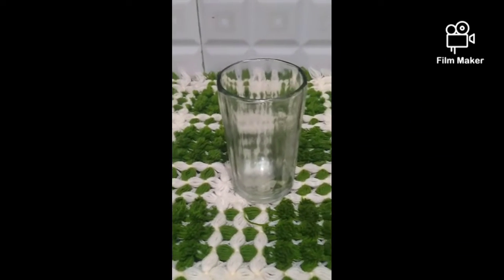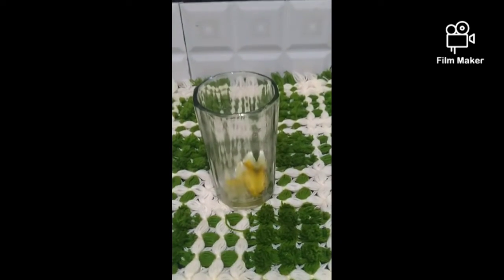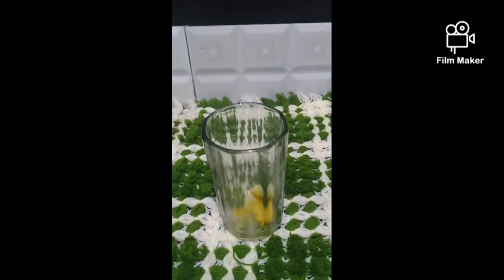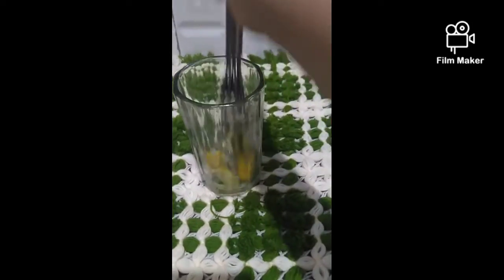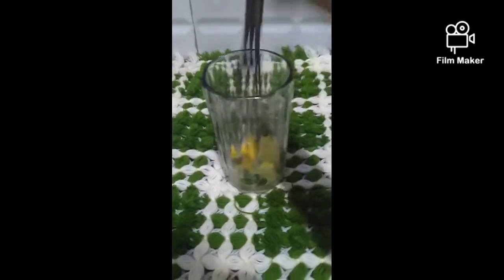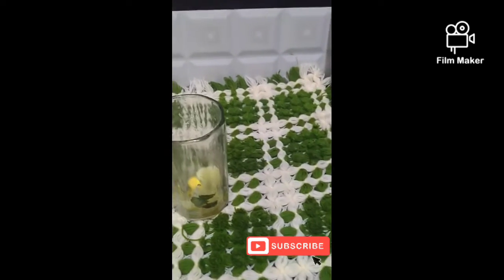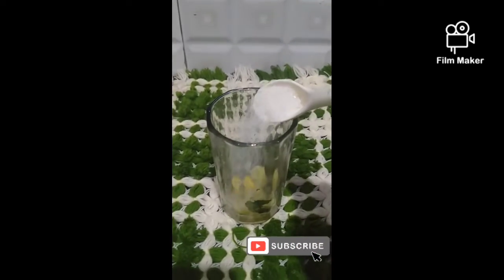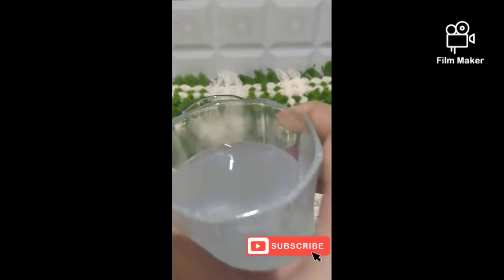lemon limca mojito